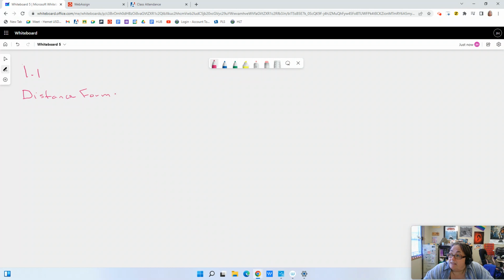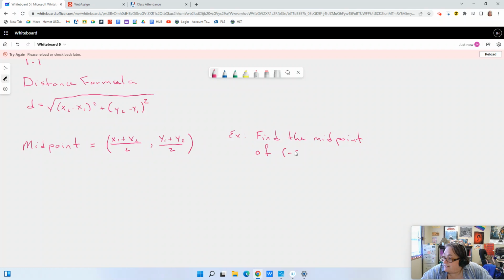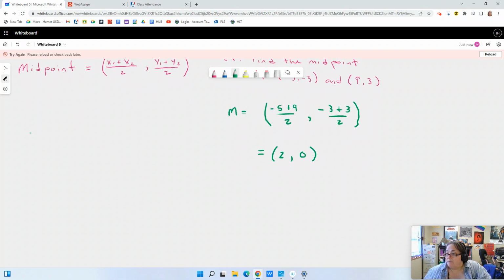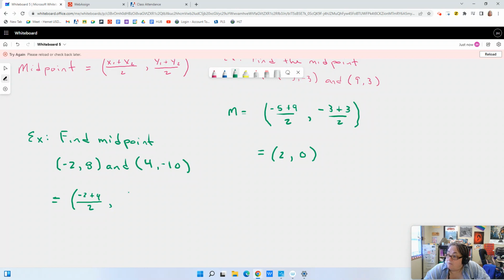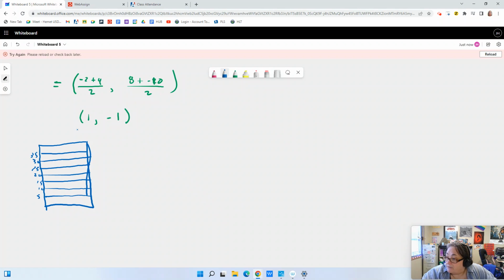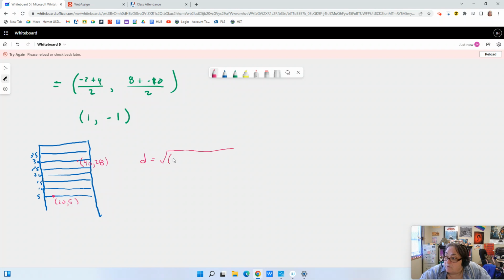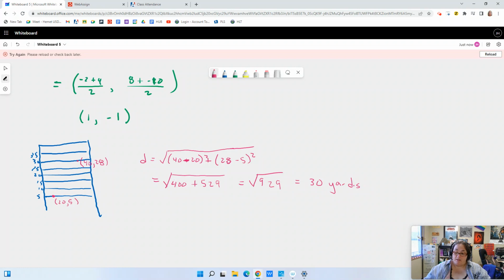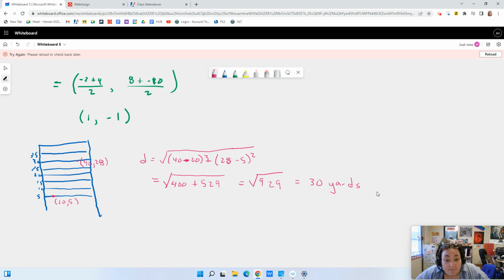PC: Week 4 Day 1 Section 1.1 part 2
Midpoint formula and distance/midpoint word problems